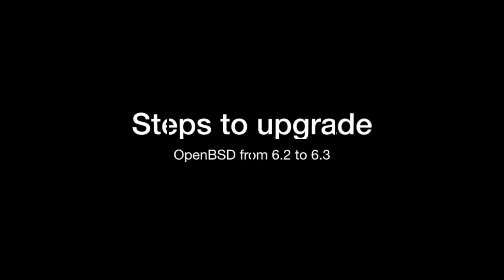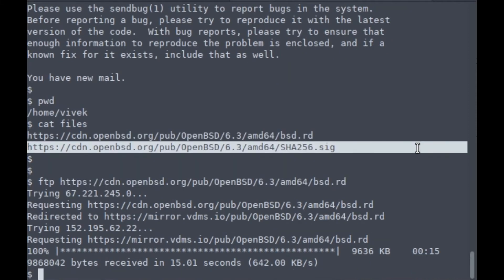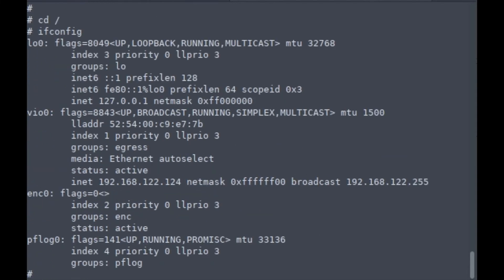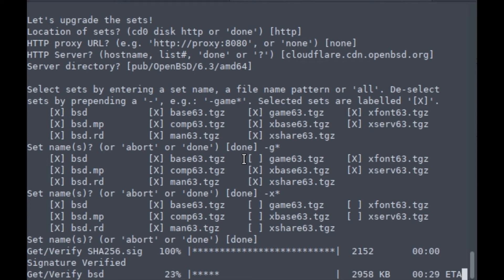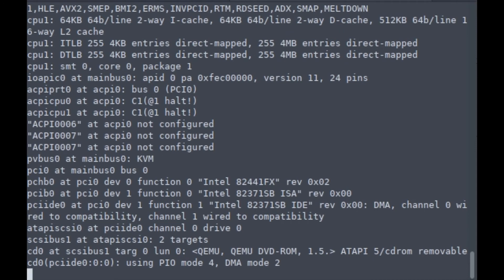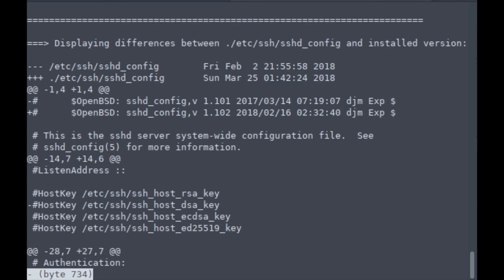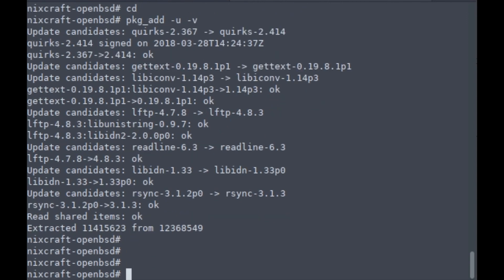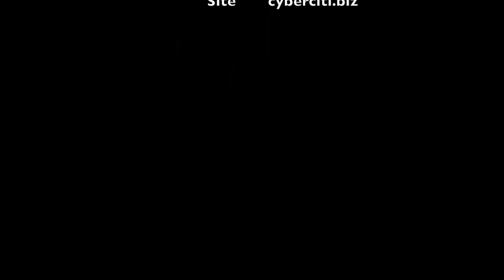How to upgrade OpenBSD from 6.2 to 6.3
This video shows how to update OpenBSD version 6.2 to 6.3 using the cli. Please note that OpenBSD upgrades are only supported from one release (6.2) to the release immediately (6.3) following it.